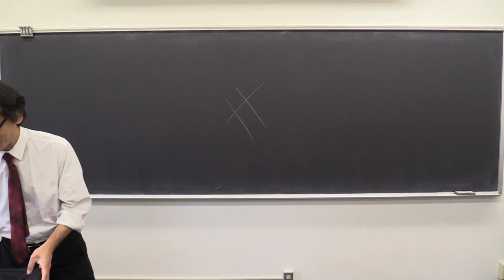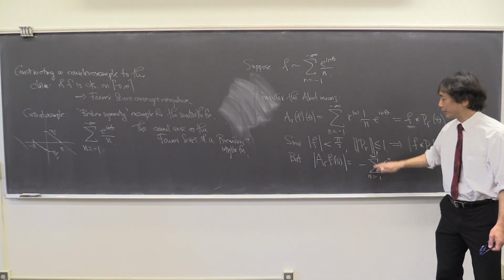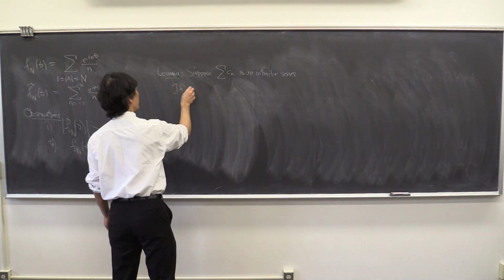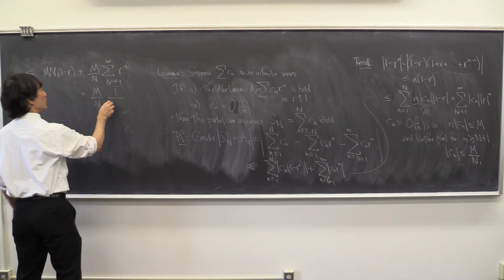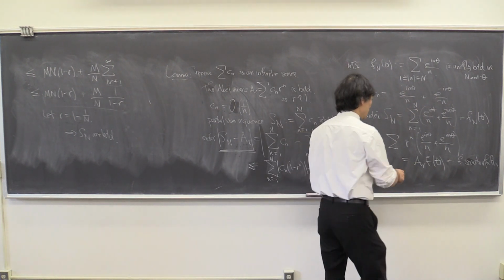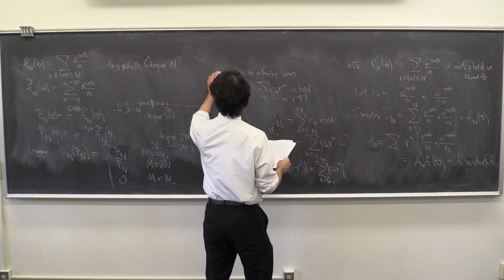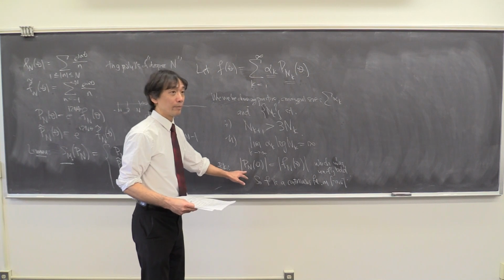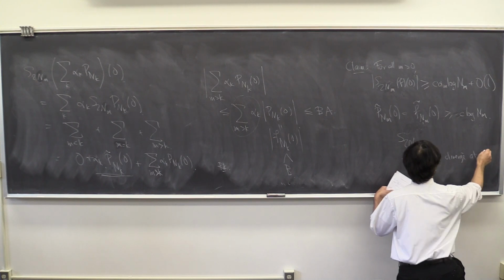Math 139 Fourier Analysis 021725 Fourier Series and Broken Symmetry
Using "broken symmetry" to construct a counterexample to the claim that continuity ensures convergence of the Fourier series.  Key example: the "broken symmetry" Fourier series of the sawtooth function.  Remark: cannot correspond to a Riemann integrable function.

Technical lemmas: 1. partial sums of the Fourier series for the broken symmetry function grow logarithmically at the origin.   2. partial sums of the Fourier series for the sawtooth function are uniformly bounded.  Tauberian lemma: if the Abel means of a series are bounded as r tends to 1, and the coefficients of the series are O(1/n), then the partial sums of the series are bounded.  Using the Tauberian lemma to prove 2: realize the partial sums of the Fourier series of the sawtooth function as the partial sums of an infinite series whose Abel means is the Abel means of the Fourier series for the sawtooth function.  Boundedness of the latter allows one to apply the Tauberian lemma and see the partial sums of the Fourier series of the sawtooth function are bounded.

Creating the counterexample: Create frequency-shifted versions of the partials sums of the Fourier series of the sawtooth function.  The desired function is then a weighted sum of increasingly accurate approximations of the sawtooth function, each frequency-shifted sufficiently far apart that the frequencies do not overlap, and weighted in such a way that if one takes the appropriate partial sum operators of the function, broken symmetry (caused by the choice of the partial sum operators) ensures that the weighted values at the origin tends to infinity.